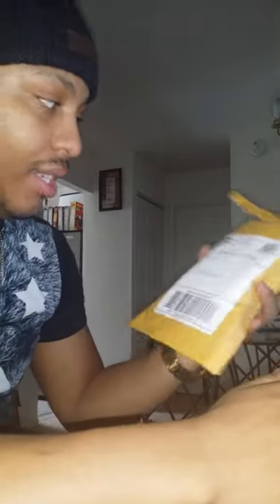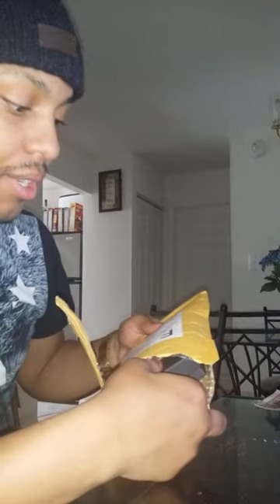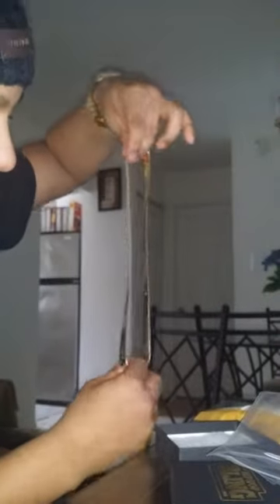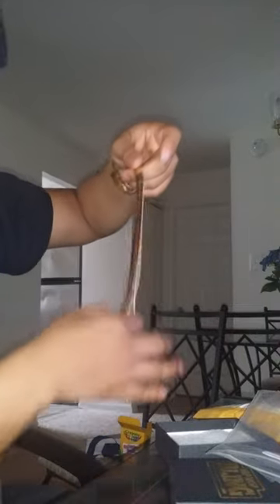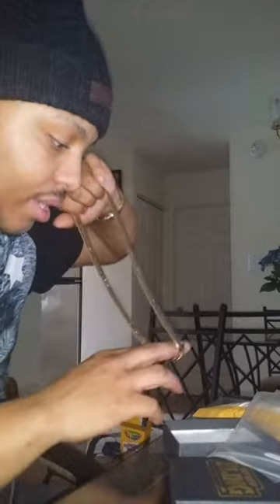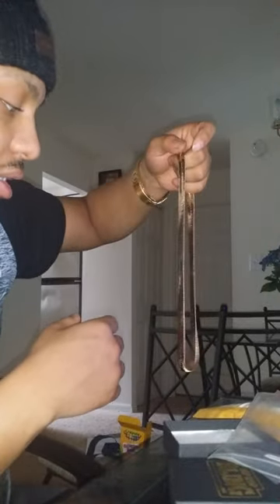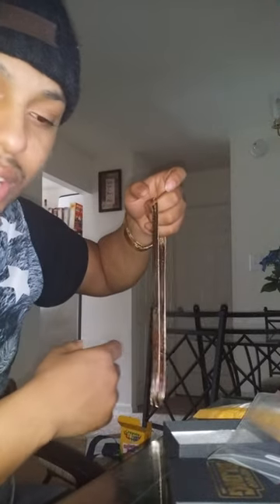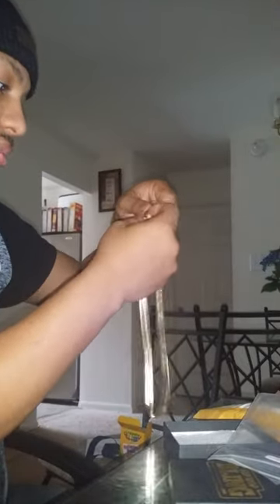24 inch Herringbone gold chain hiphopbling.com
24 inch
11 mm
Herringbone Chain